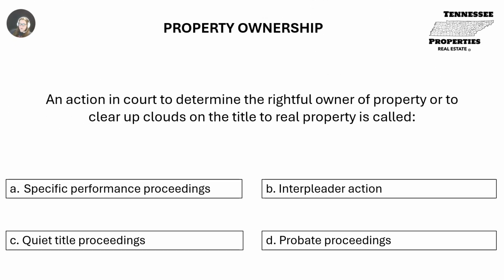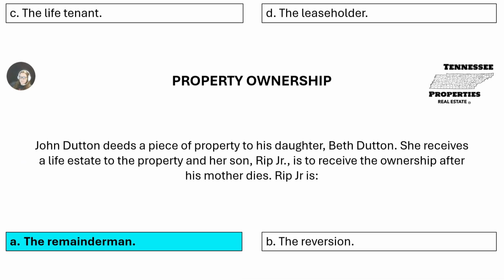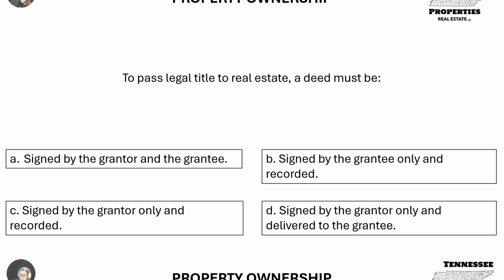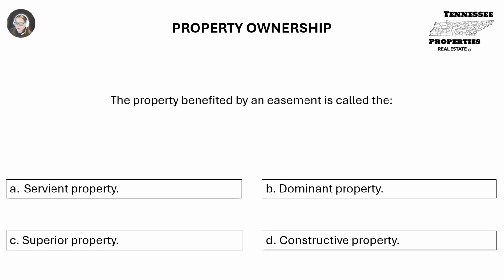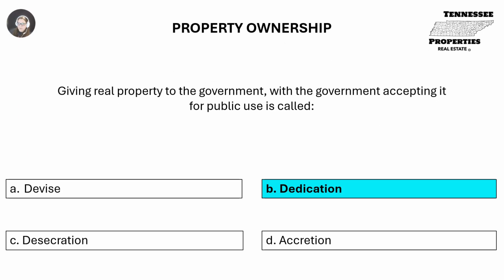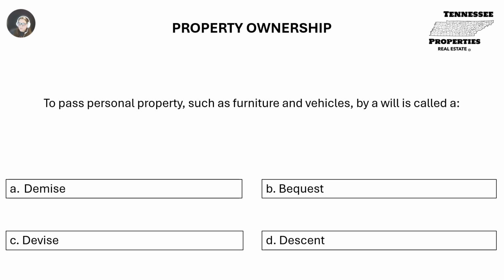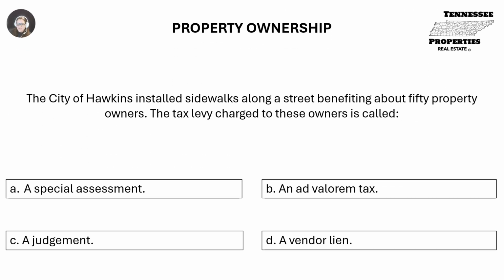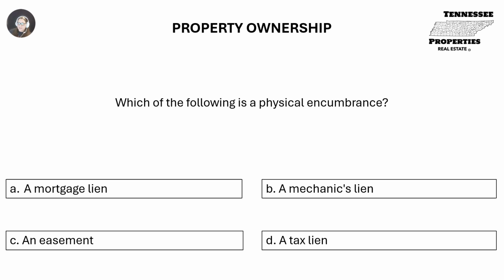Real Estate Property Ownership